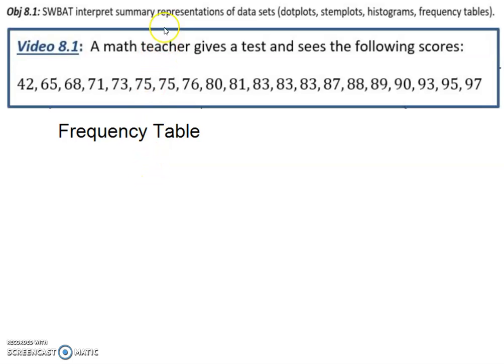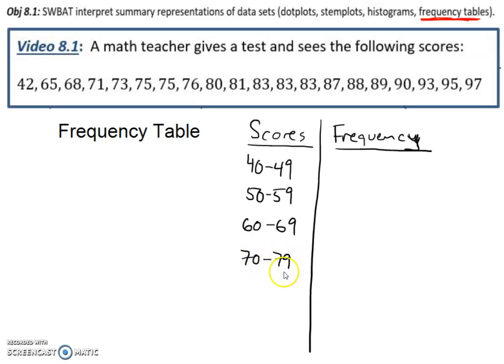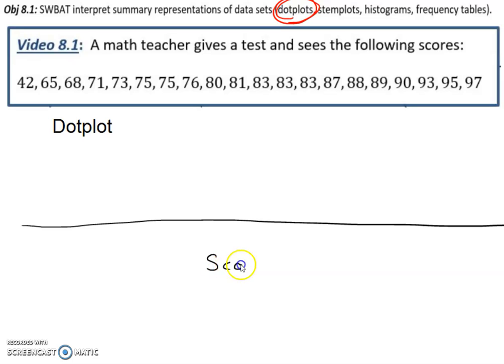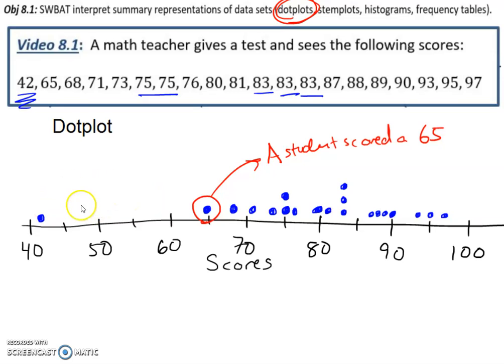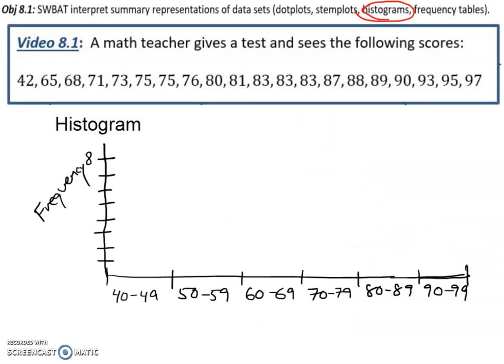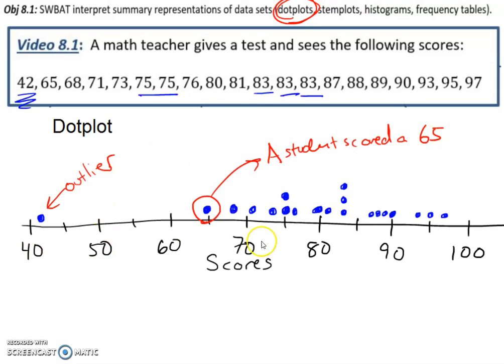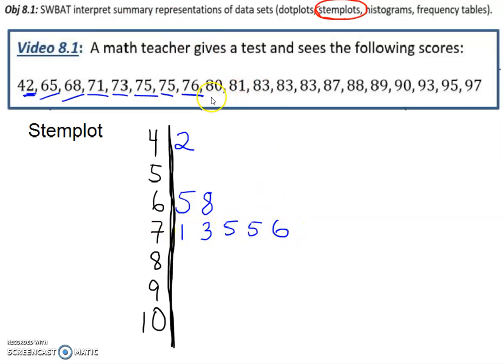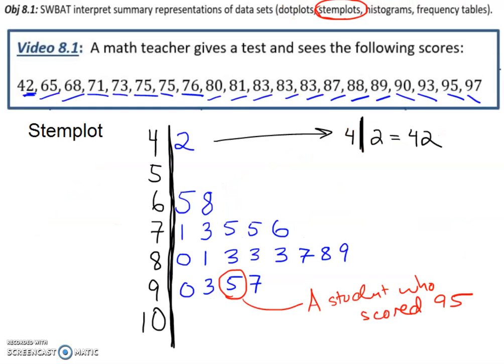A2 Obj 8.1: SWBAT interpret summary representations of data sets (dotplot, stemplot, hist, freqtab).